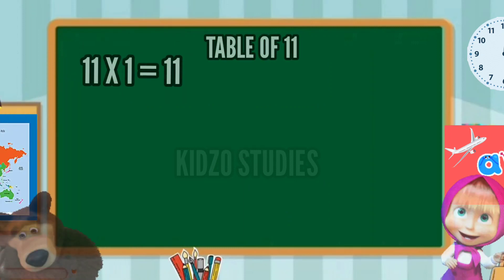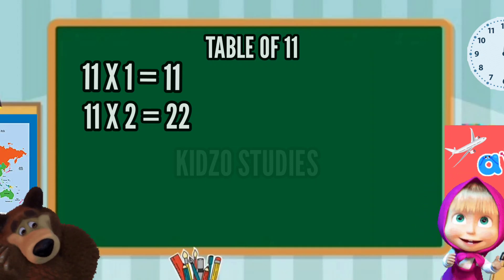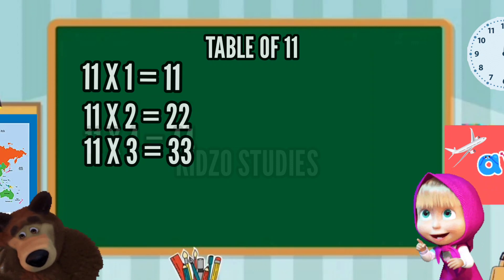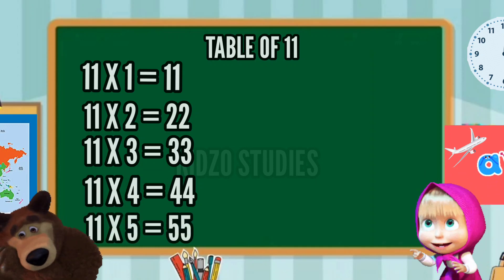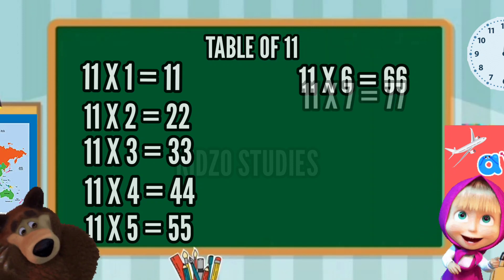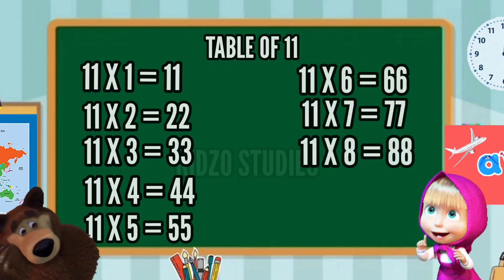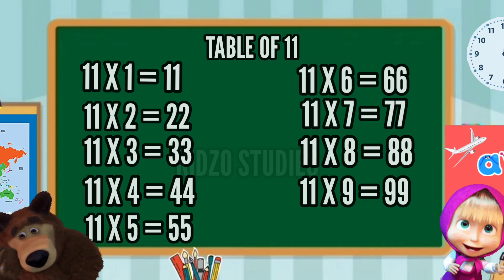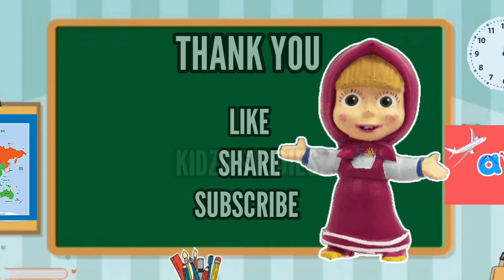Table of 11, multiplication of 11, multiplication concept, tables concept, tables